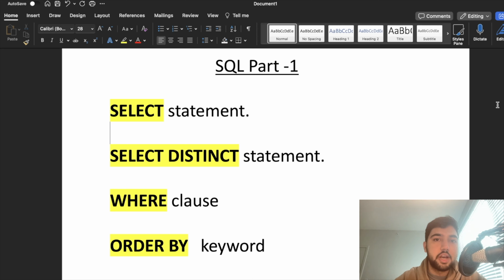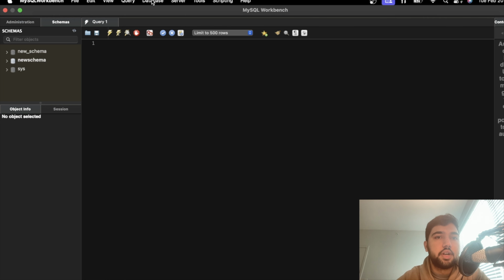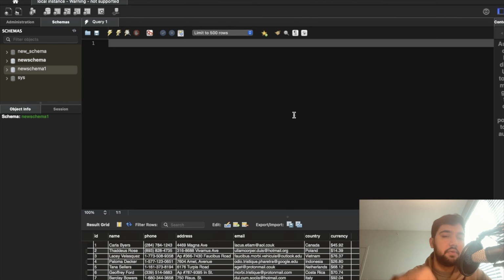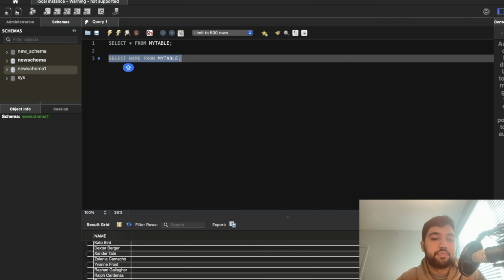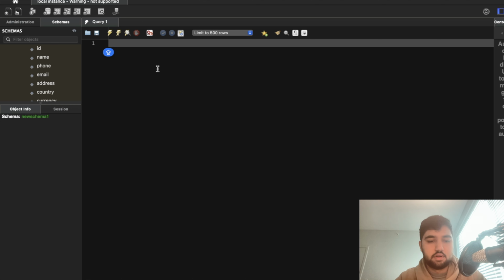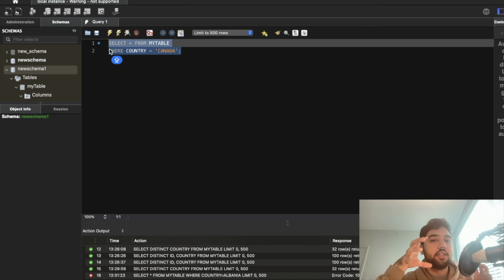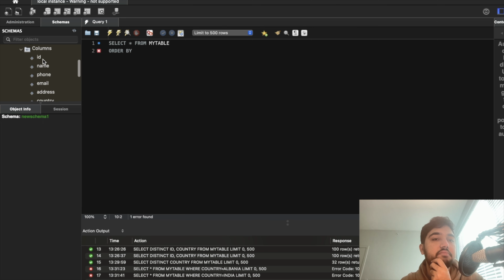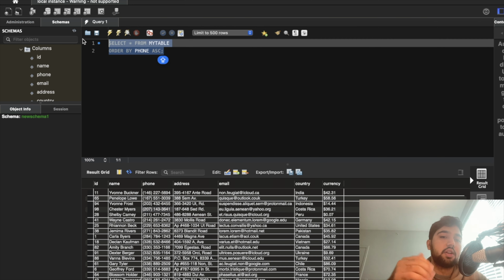Learn SQL Easy Tutorial | BEGINNER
Master SQL Fundamentals Quickly: A Comprehensive Guide for Beginners"

Embark on your journey to becoming proficient in SQL, the essential language for database management and data analysis. This tutorial is tailored for beginners, providing a solid foundation in SQL basics within a short time frame. You'll learn how to create, query, and manipulate databases efficiently, unlocking the potential to handle data like a pro.

Whether you're aiming to enhance your job prospects, dive into data science, or manage databases more effectively, this video offers step-by-step instructions to get you started. By the end of this tutorial, you'll have the confidence to execute SQL commands and understand the principles behind data storage and retrieval. Equip yourself with the skills needed in today's data-driven world. Start your SQL learning journey now!

Timecodes
0:00 - Intro
0:55 - SQL and SELECT statement
5:25 - SELECT DISTINCT
6:07 - WHERE
7:36 - ORDER BY